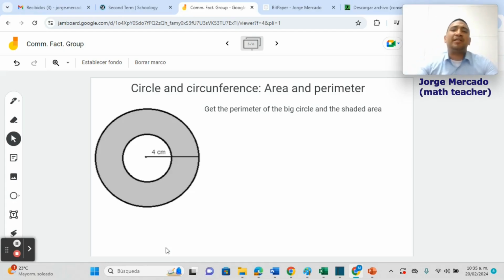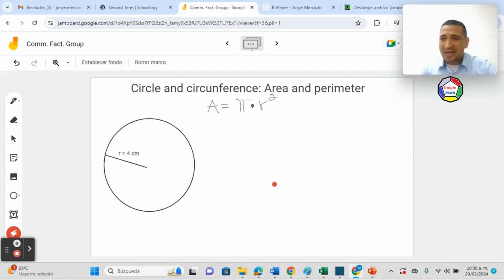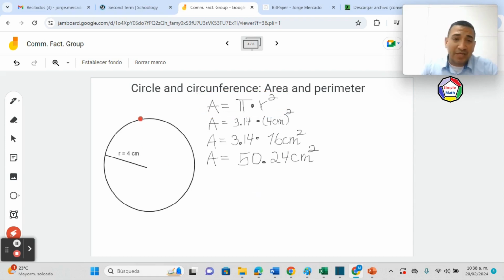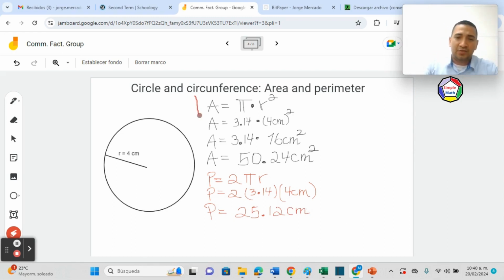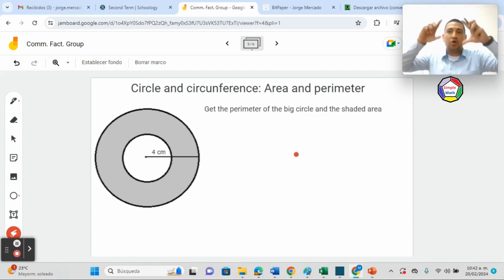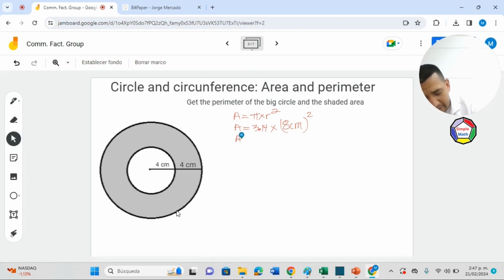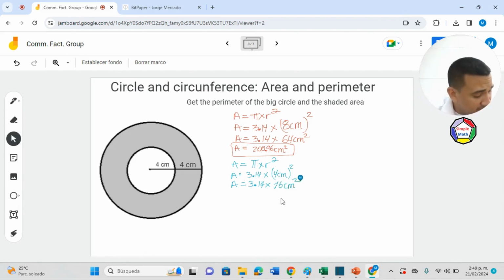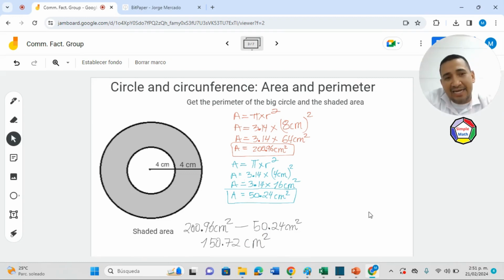Area Perimeter Circle and the Circunference